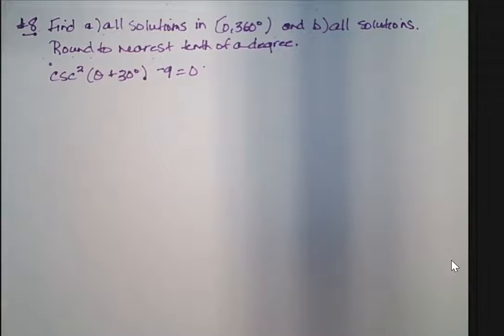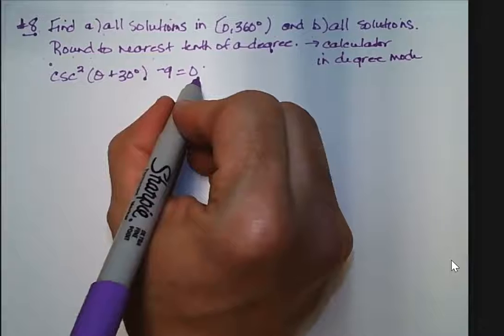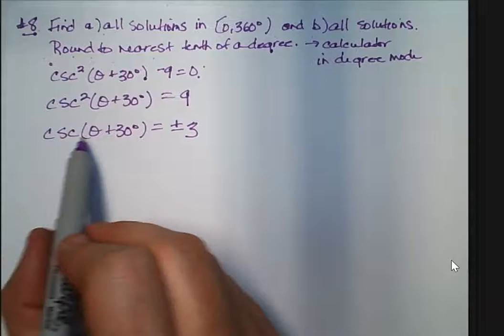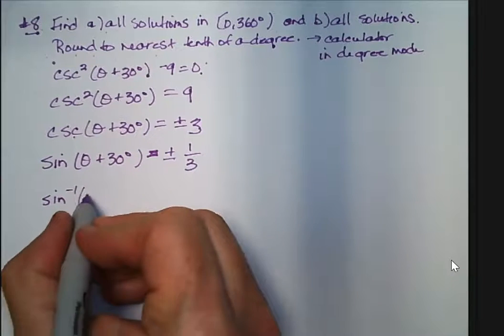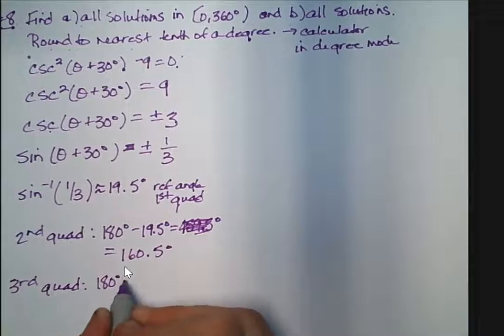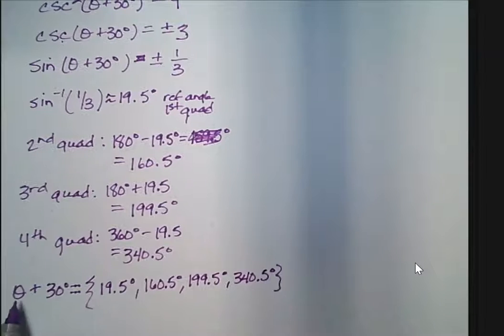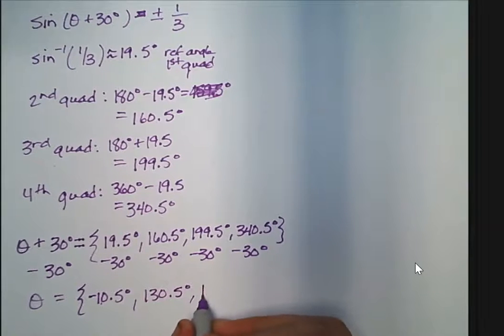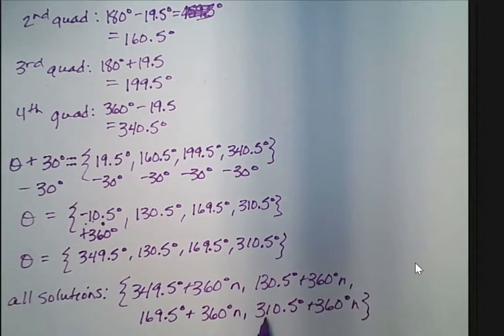Trig Week 11 Problem 8